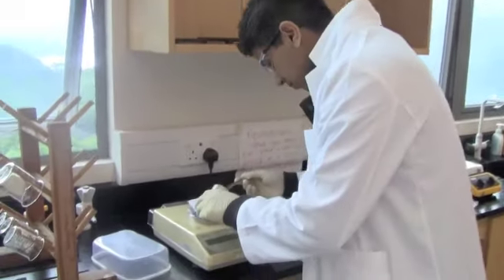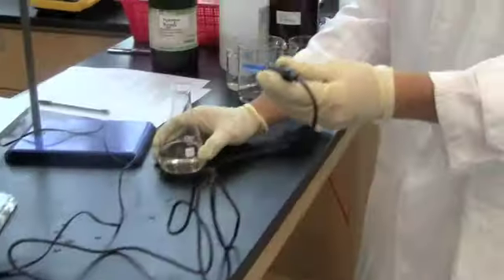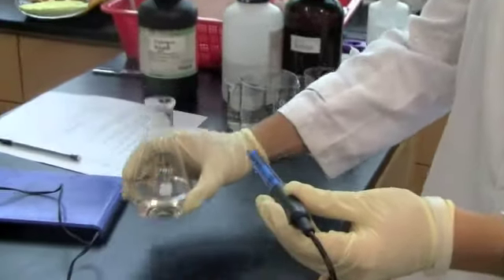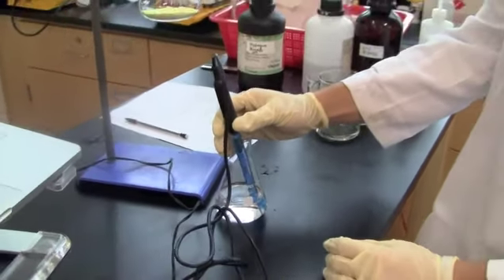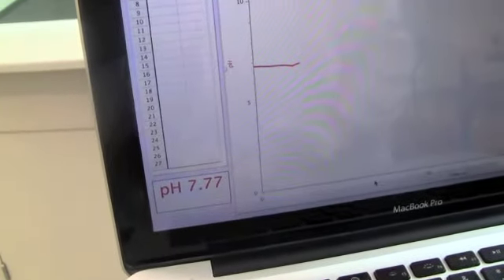Acid Rain and Air Pollution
Chemistry Semester 1 Project
Ms. Lo
Period 6
HKIS